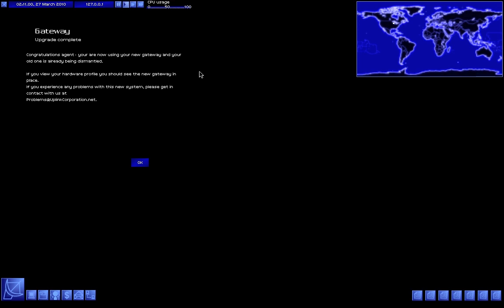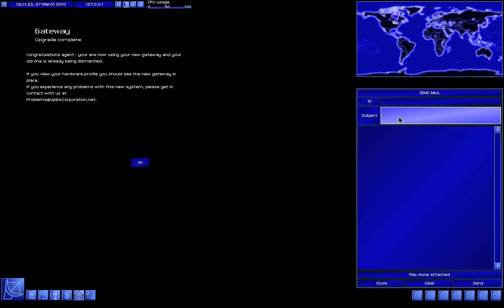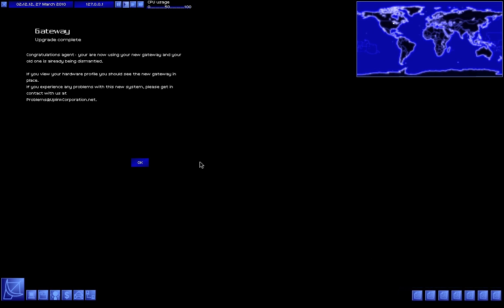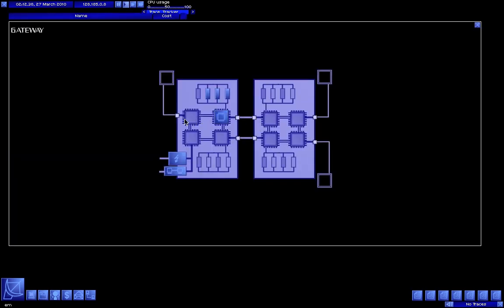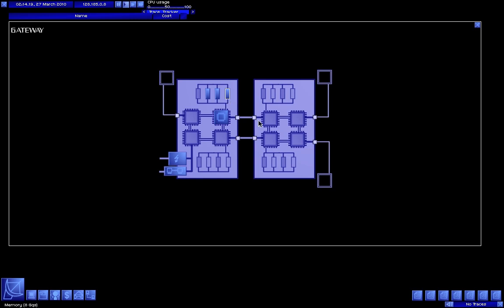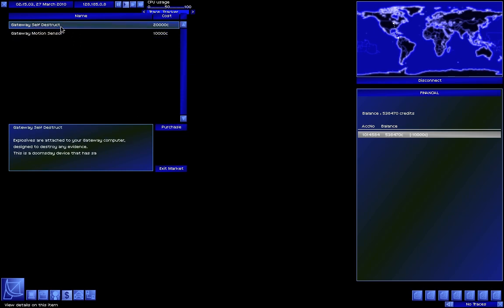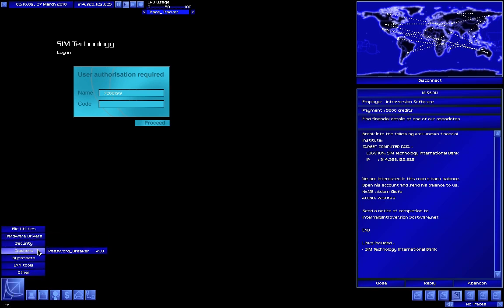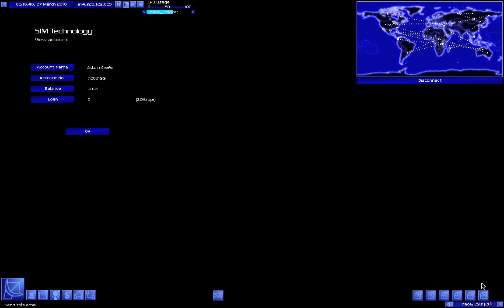Let's Play Uplink Part 11: Hardware Upgrades and More Bank Hacking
Lord Seth gets confused with his hardware updates, causing me, the Mysterious Video Description Writer, to try to sort things out. Each one of the storage memory units you see on the Gateway is worth 8 gigaquads. Buying 32 gigaquads is just putting 4 more of those things on it, rather than putting on one memory storage unit that has 32. In addition to getting things mixed up, he hacks into another bank to do another kind of mission he's already done.